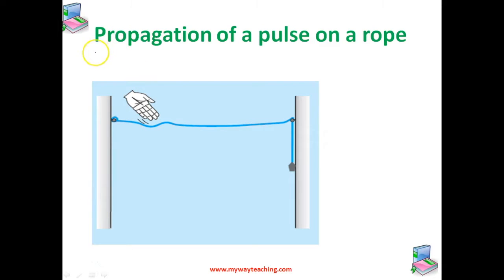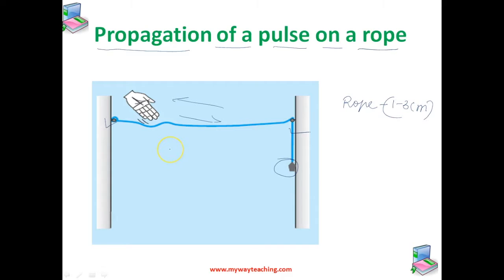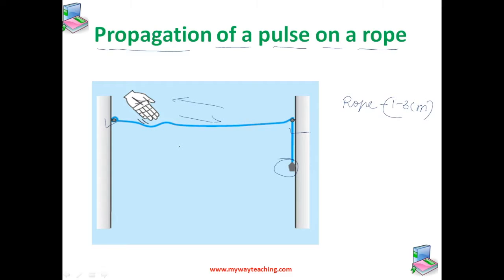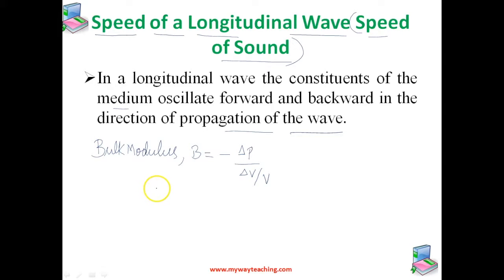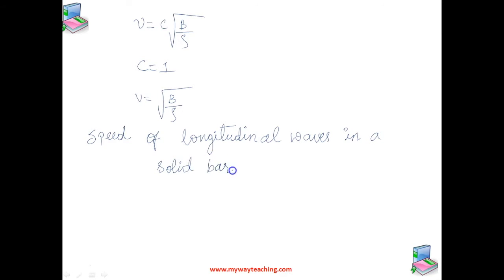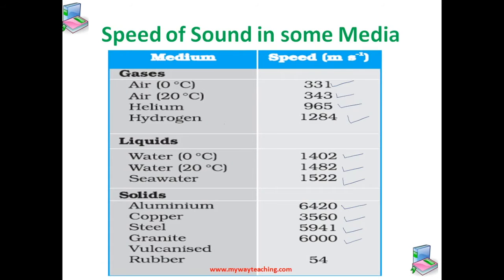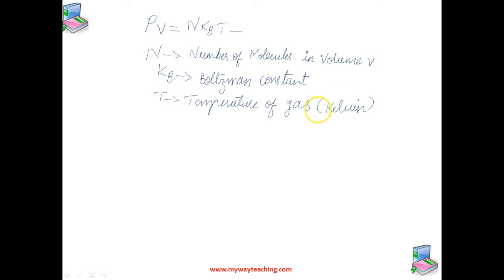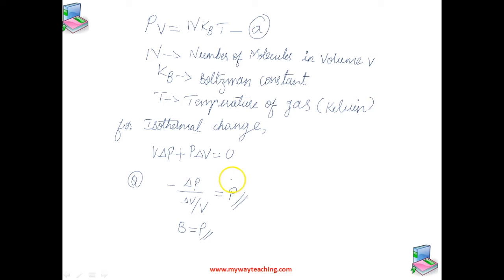Physcis class 11 Chapter 15 Part 6|Waves|Physics Chapter 15 for Class 11